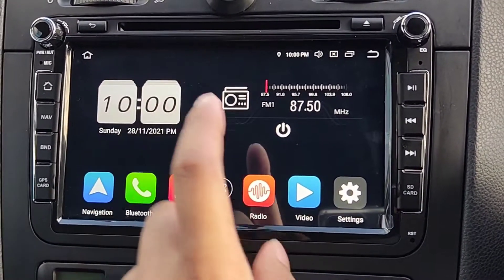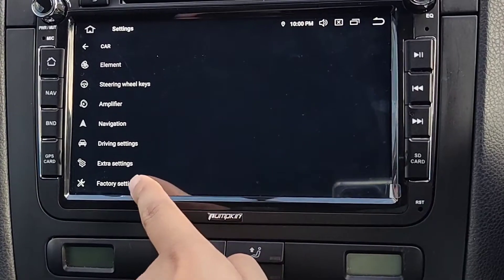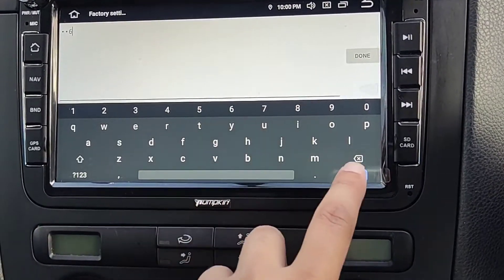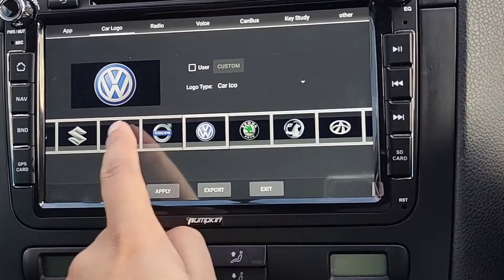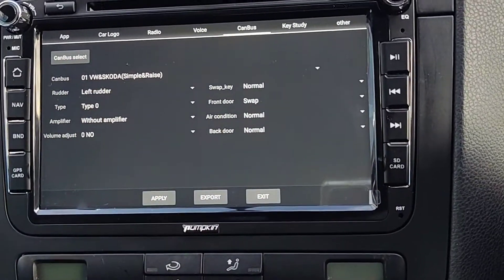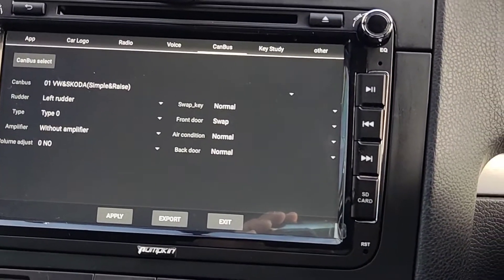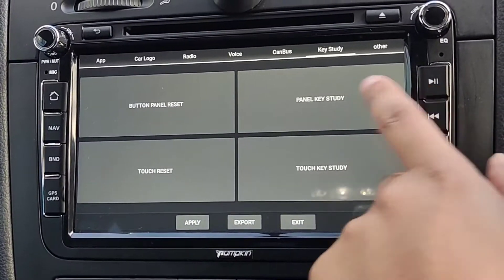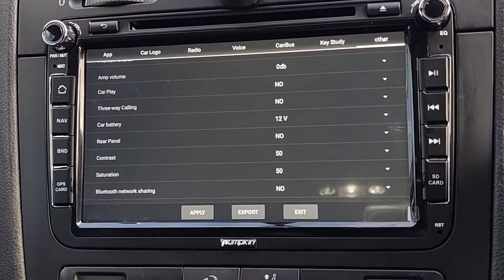Pumpkin Android Headunit | Factory Settings | Boot Logo | Door Swap | Canbus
A video on the Pumpkin Android Headunit where we look at the Factory Settings, Boot Logo, Door Swap, Canbus setups.

Code for the Factory settings is 126.